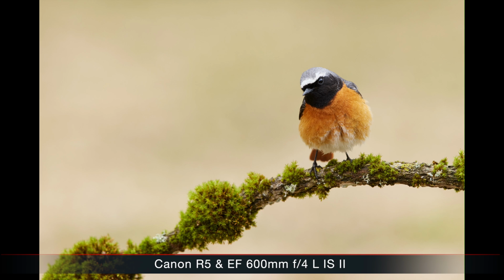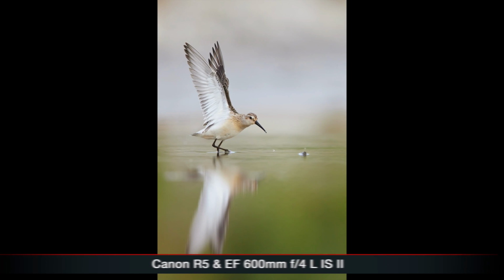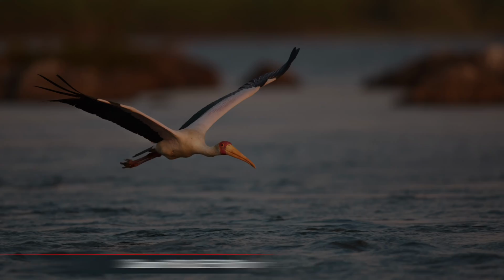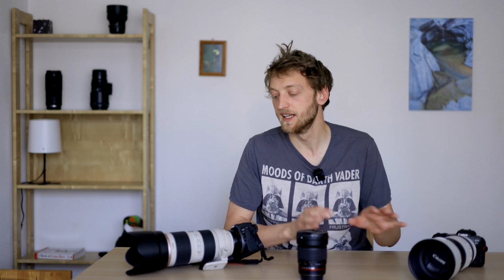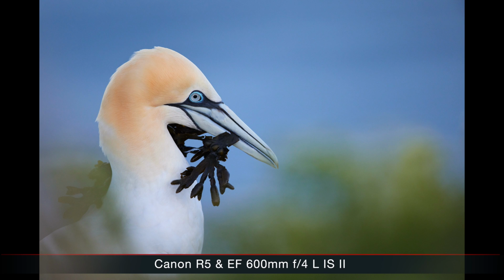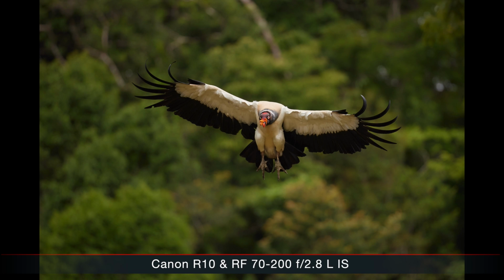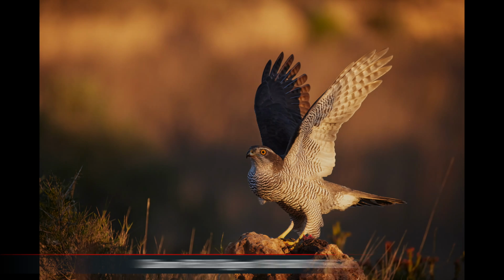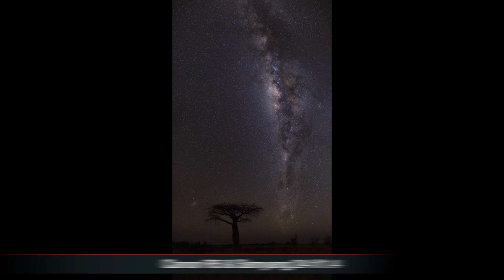Save money with EF lenses and still get sharp photos?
Canon has brought out various interesting RF lenses for wildlife photographers, such as the RF100-500 or RF200-800. However, for many people this involves a large financial investment. Is it possible to save money with cheaper EF lenses without losing too much?

Canon RF 14-35 f/4 L IS
Canon RF 100-300 f/2.8 L IS
Canon RF 100-400 f/5.6-8 IS
Canon RF 100-500 f/4.5-7.1 L IS
Canon RF 200-800 f/6.3-f/9 IS
Canon RF 35mm f/1.8 Macro